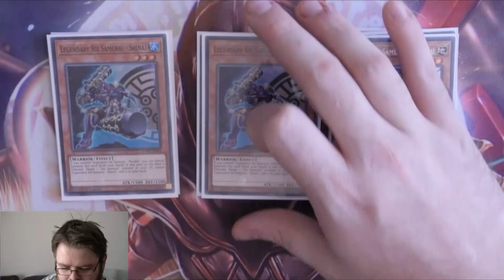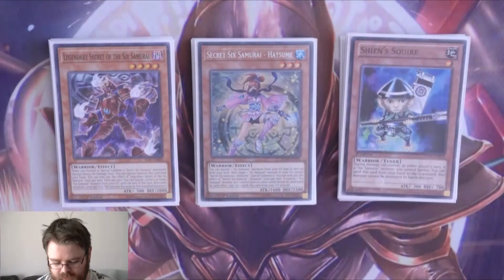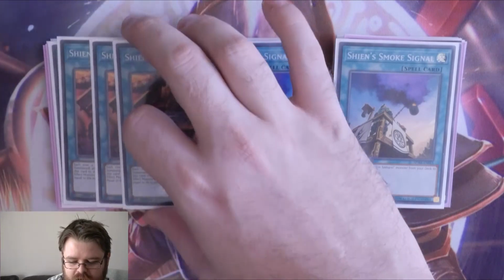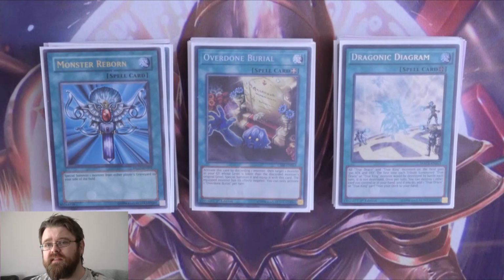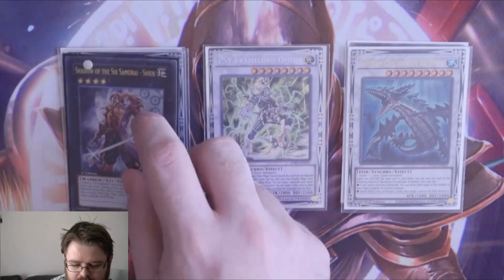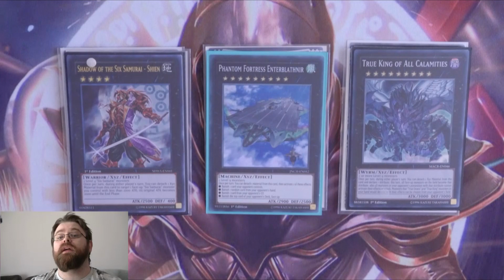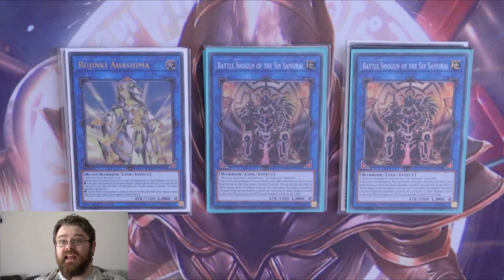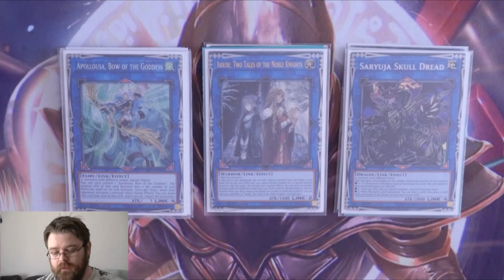INSANE BOARDS MR5 True King Six Samurai profile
VIDEO BREAKDOWN -
Profile start - 2:20
Spells - 8:53
Extra - 11:30